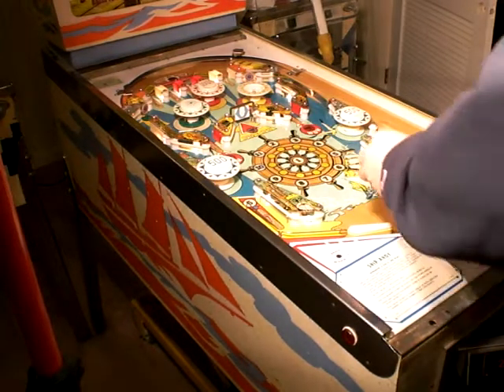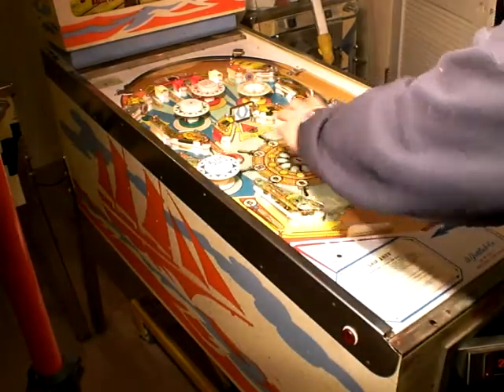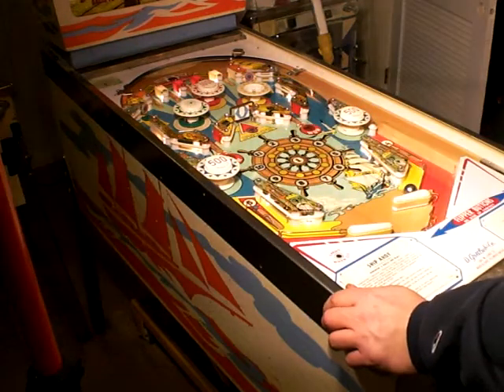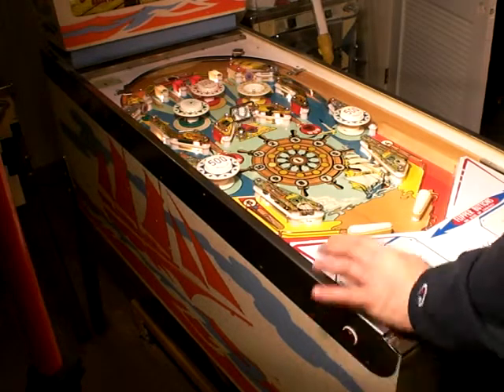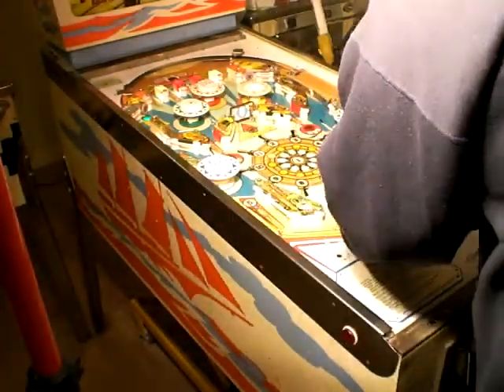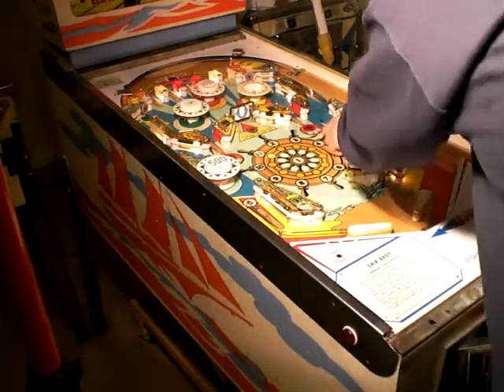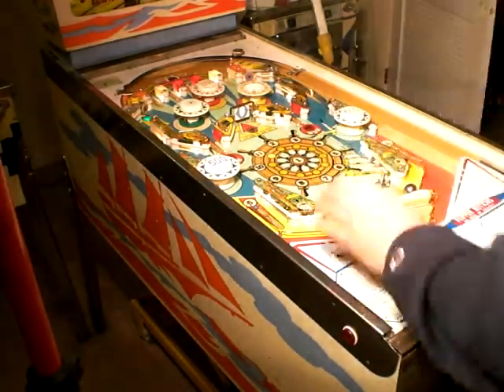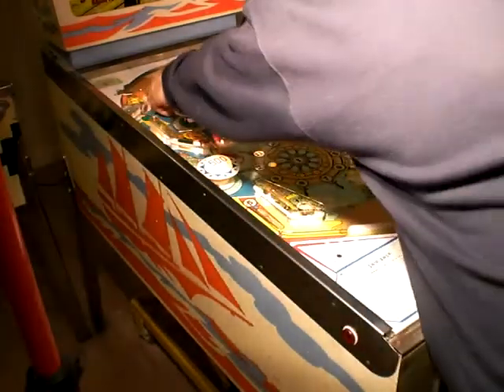Ship Ahoy Pinball Base Symptom - Watch First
This shows the problem with the randomly setting lights in the spinner